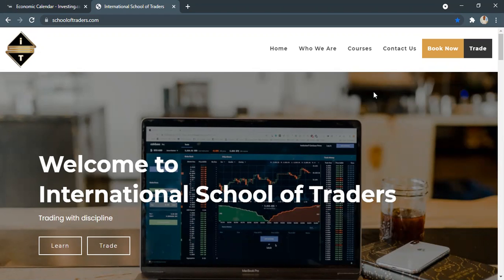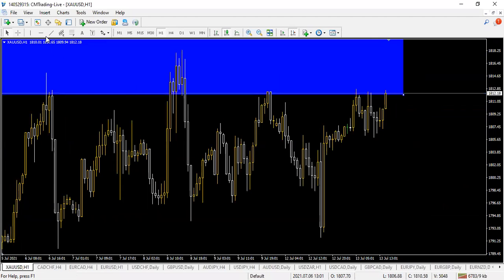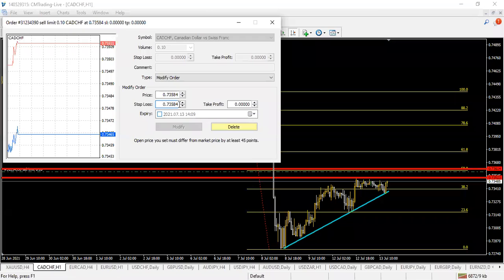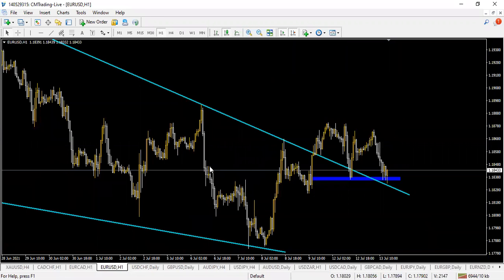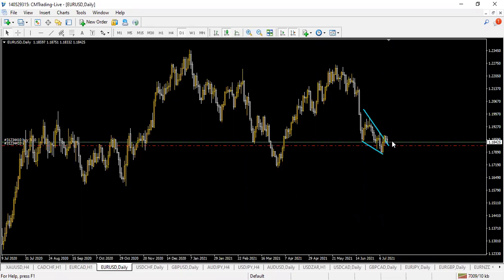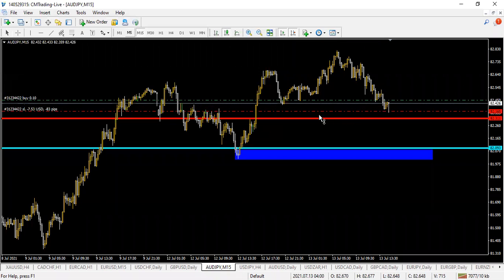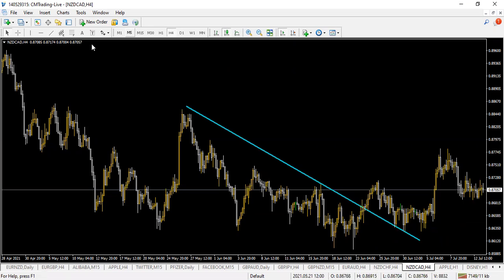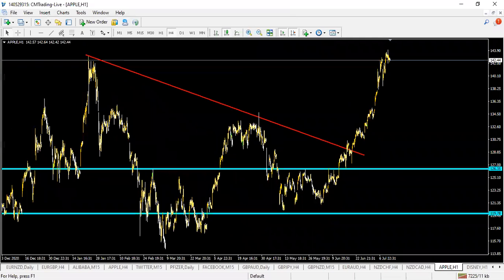Tuesday Forex Market Watch (13 July 2021)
Let us look at these setups and signals Forex.